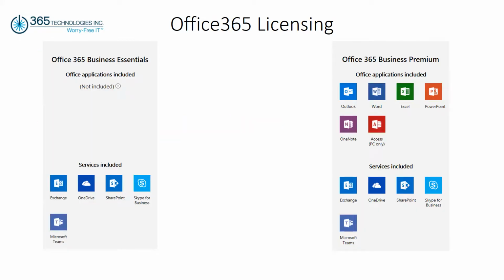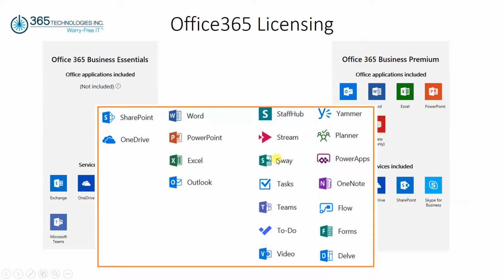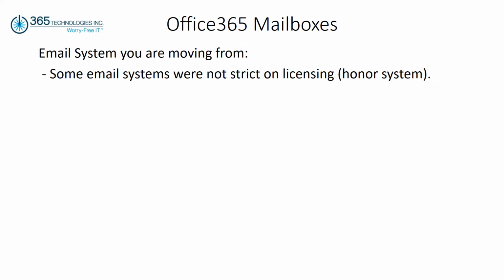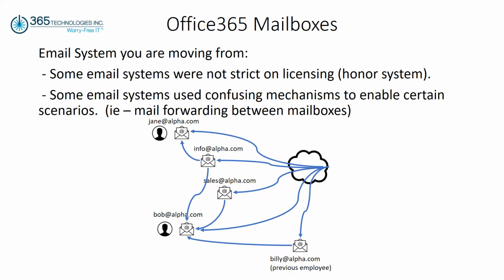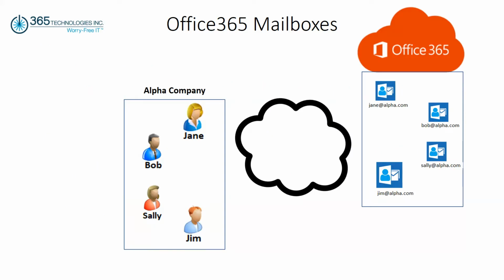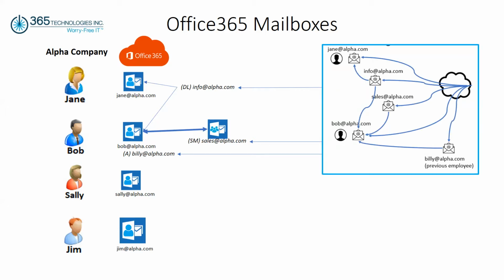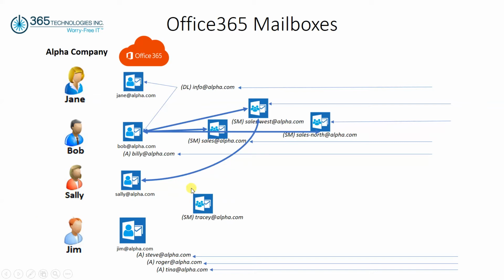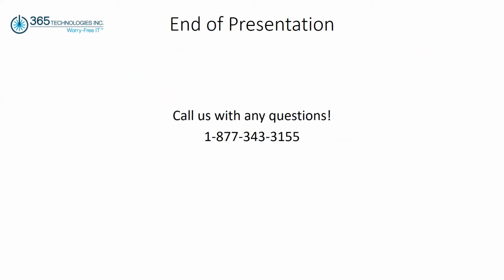Office365 Licensing and Mailboxes